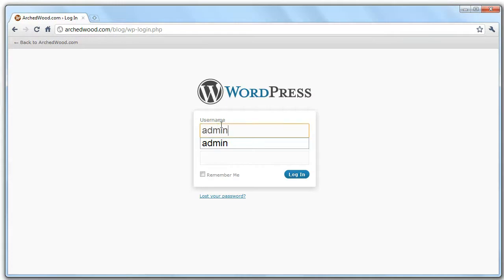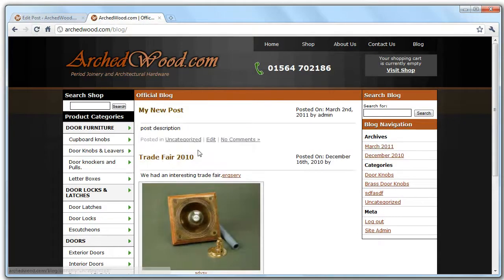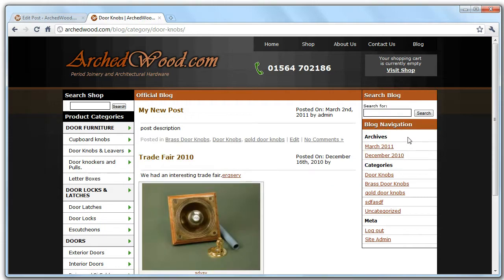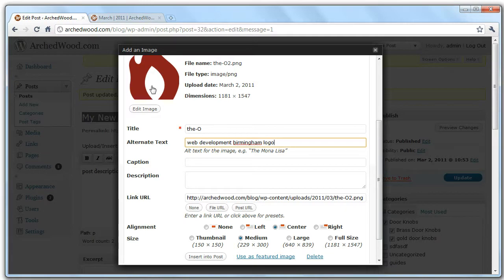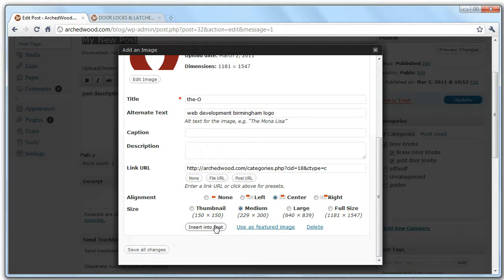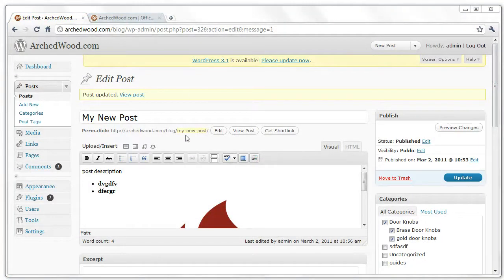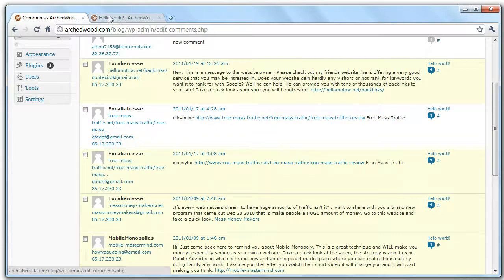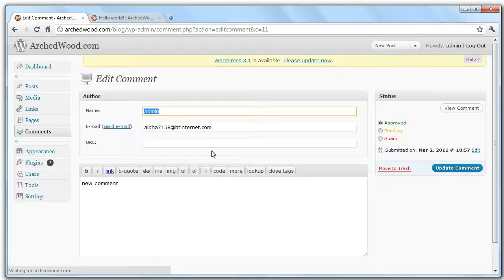How to add posts to a wordpress blog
How to add posts and categories to a wordpress blog. This also covers simple moderation of comments. A really quick and to-the-point guide that cuts to the chase.

for allowing us to use their website as a demo.